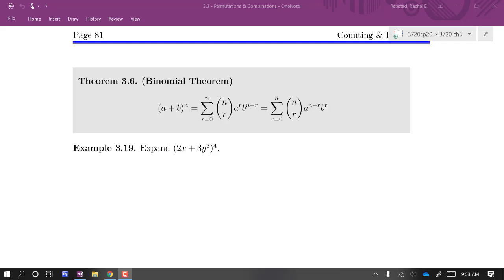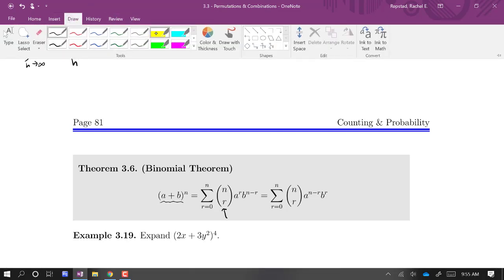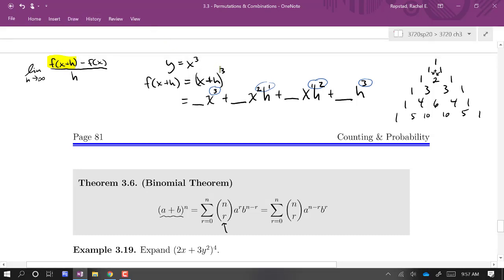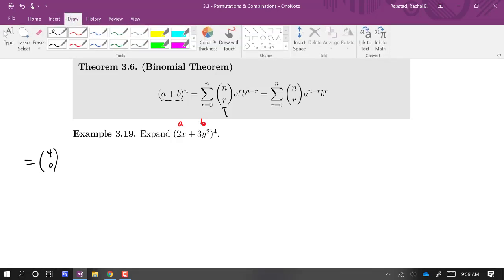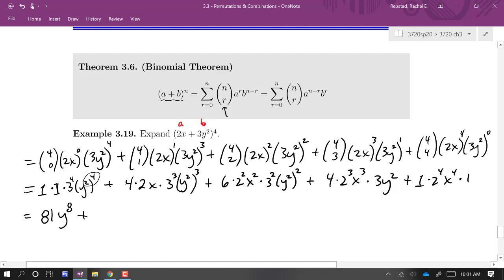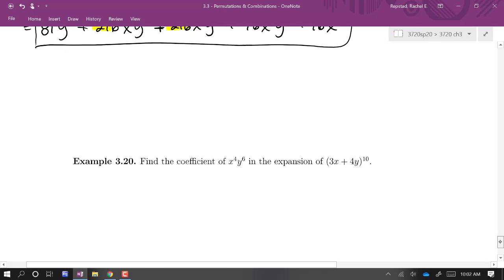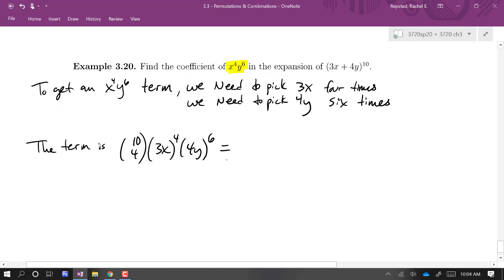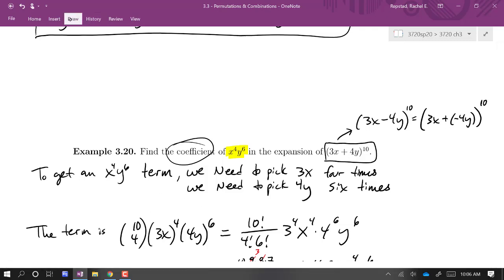MAT-3720 - The Binomial Theorem